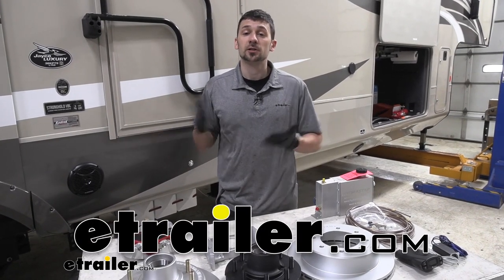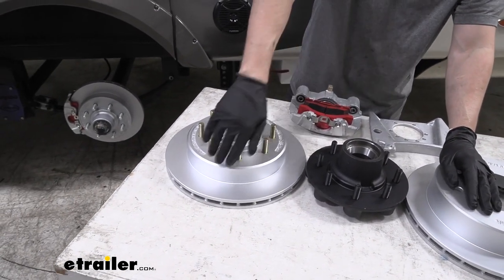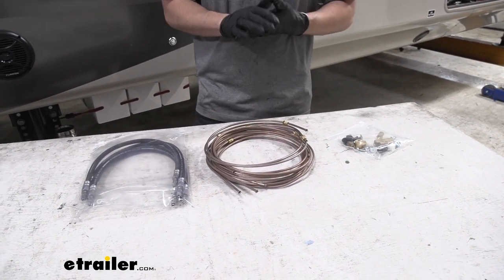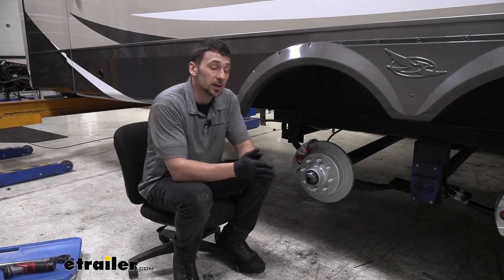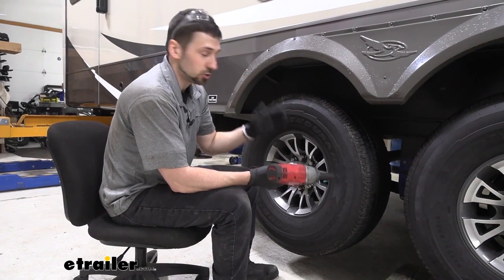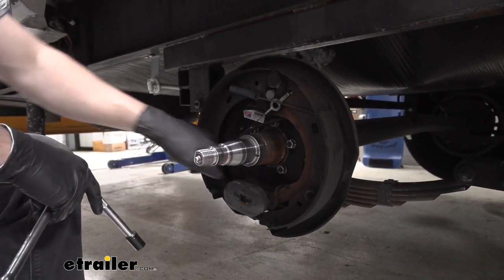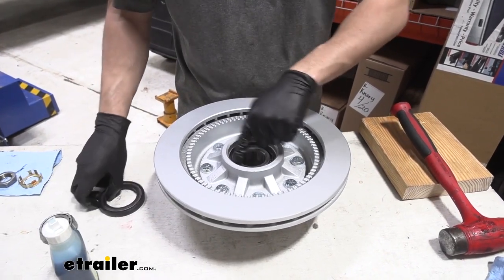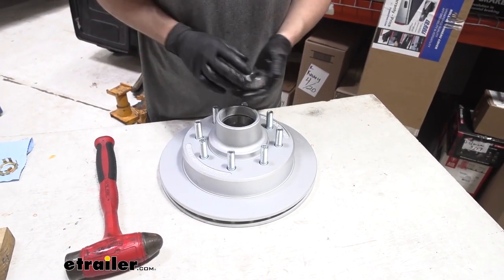etrailer | Full Disc Brake Conversion Installation - 2020 Jayco Pinnacle Fifth Wheel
Connor:                                                Hey guys, how's it going Connor here today at etrailer.com. We're going to be showing you how to convert your trailer from electric drum brakes to hydraulic disc brakes. So in order to complete the swap, we're actually going to need a number of components. The first main component here is going to be our electric-over-hydraulic actuator. Our hydraulic actuator here is going to take an electrical input signal from the tow vehicle, and it's going to transfer that into a hydraulic pressure to our braking assemblies.So in regards to our electric-over-hydraulic actuator here, we're going to have a few different options to choose from. And within each of those options, we have a couple of different types.

The couple of different types includes one for drum brakes and one for disc brakes, so we need to make sure we choose the correct one. Now, the reason for this is, disc brakes require a higher PSI rating, typically around 1,600, whereas drum brakes require a lower pressure rating, typically around 1,000 to 1,200 PSI. So it is important we choose the right actuator based on what kind of brakes we're installing.So if you haven't decided on which electric-over-hydraulic actuator you're going to be using, I definitely prefer the Hydrastar option that we have in front of us here. I would say the number one thing I really like about this actuator in regards to the ease of installation is going to be the thin profile. But what this thin profile means is, it's going to be very narrow.

We're not going to need a lot of space to mount this on the vehicle. It's not going to take up a bunch of room, but we're still going to have plenty of other space for our additional cargo.The next main component we're going to need in order to convert our trailer is the brake kit. Now, we see we have disc brakes included, laid out in front of us here, but there's also the option of drum brakes. However, if you're deciding between the two, I definitely recommend going for disc brake mount. For the disc brake option, because there's going to be fewer moving components, maintenance is going to be a lot easier.

So within the disc brake category, we're going to have two different options again.Number one, you see here, we have the integrated hub and rotor. What this essentially means is our hub is already going to be permanently affixed to the rotor, as opposed to the separate hub and rotor, which we see here. Now, the benefits of the separate hub and rotor is, if you we're to have any issue with your hub here, you could replace this separately from the rotor or vice versa. Whereas this package here is a little bit more integrated, seamless, easier to install, but we do have the downside of not being able to replace either component if one fails.So in order to choose the correct disc brake kit for our trailer, the number one thing we need to know is our axle capacity. Our axle capacity is going to verify that we have the correct brake mounting flange, as well as the bolt pattern and size rotor.

So we do need to verify this beforehand. And this can be done one of two ways. We can simply look on the axle tube, there's generally going to be a sticker there with our axle capacity, or we can reach out to the trailer manufacturer with the R VIN, and there'll be able to tell us this.Now, if you haven't already decided on a disc brake kit, the Kodiak kit, which you see in front of us here, is going to be an excellent option. We have a very powerful single-piston caliper, which is going to allow us our brakes to have that nice grip biting feeling, so we're going to be able to stop relative to the proportional braking on our tow vehicle. Now, another thing I really like about the Kodiak kit here is a Dacromet finish. This Dacromet finish here is going to last a long time, it's going to withstand any dirt, corrosion or rust issues so we don't have to worry about the brakes wearing down, the coating wearing off, and our components rusting.So our next component here, is going to be our brake lines. Now, in regards to brake lines, you have a couple of different options. As you can see here, we have the hard line option in front of us, but there's also an option with all flexible lines. Now, there's going to be benefits to having all flexible, there's also going